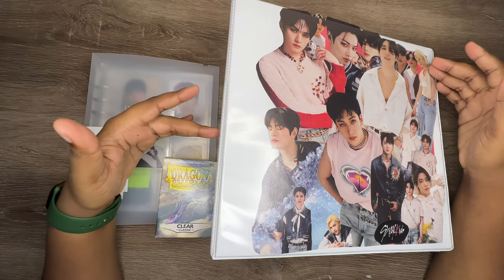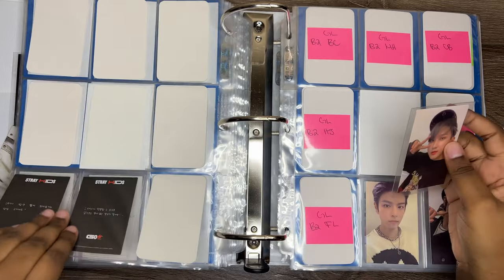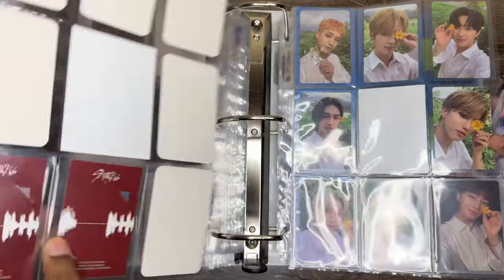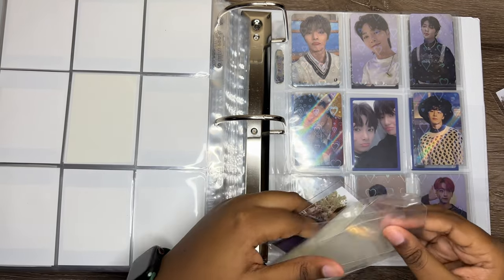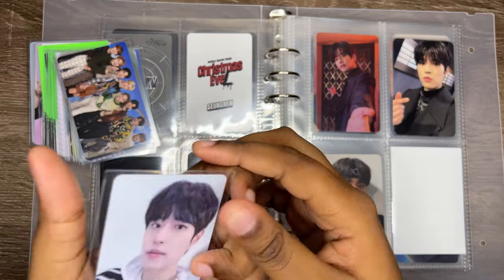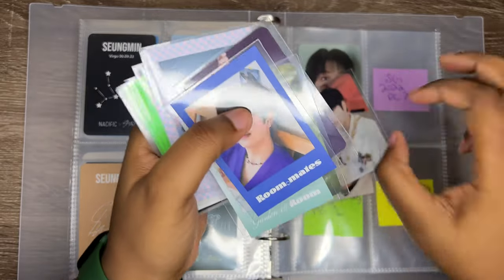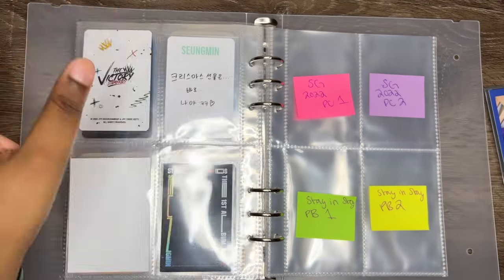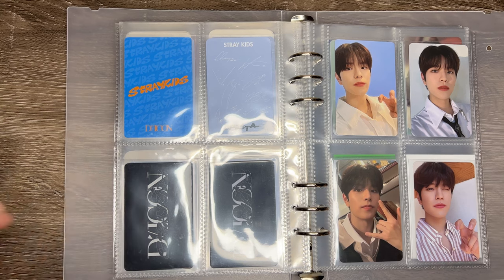Storing photocards in my binders #2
Hello everyone and welcome to my second storing photocards video! Everything I use will be listed down below 🐶

-White 4 inch binder: Avery Heavy-Duty View 3 Ring Binder, 4" One Touch EZD Rings, 1 White Binder (79104)
-Be on D A5 Binder: A5 Photocard Binder with 25 Pcs Inner 6 Ring, Korean Pop Photocard Holder Book, Photocard Album, Clear K-Pop Album Photo Card Binder Book, 4 Photo Style Photo Card Album 1 Set with 1 Letter Sticker
-Dragon Shield Japanese Clear sleeves: Dragon Shield Bundle: 2 Packs of 60 Count Japanese Size Mini Classic Card Sleeves - Clear
-Dragon Shield Clear Classic sleeves: Dragon Shield Classic Sleeves (Classic Clear)
-Heart holo sleeves: AEGIS 100pcs Kpop Photocard Sleeves Love Heart Photocard Sleeves Trading Cards Sleeves Transparent Protective Sleeves Film for Magic Card Sleeves Holographic Foil Flat Mouth Design, 61x88mm
-Dragon Shield Japanese White sleeves: Dragon Shield Matte Mini Japanese White 60 ct Card Sleeves Individual Pack

Chapters of the video:
00:00 Intro
01:20 Stray Kids OT8
12:06 Seungmin A5 Binder
23:30 Outro

Mercari: Seungmin2.0_trades